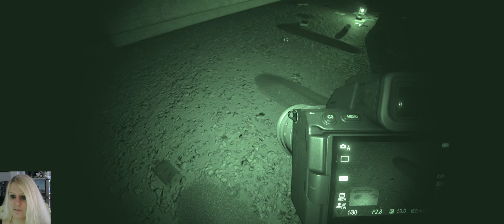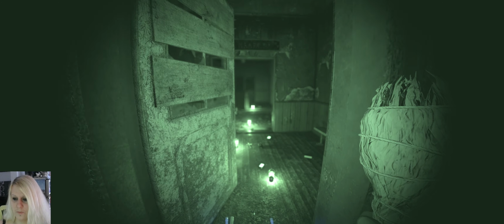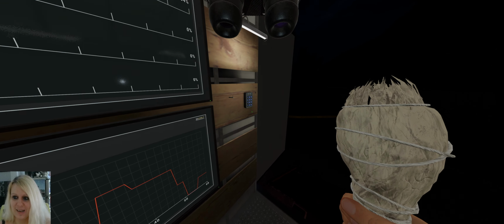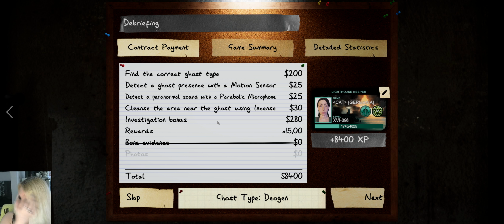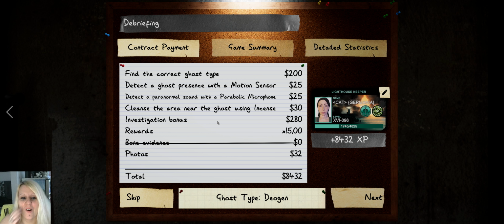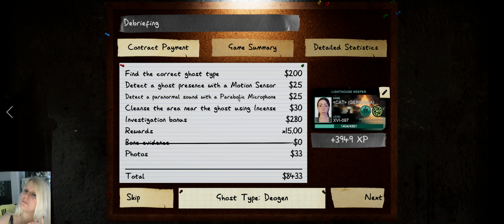Apocalypse 3 For fun pt. 2 - Sunny Meadows - solo - 15x - Phasmophobia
Hey everyone
Unlocking T3 again
Now that was lucky :D

Custom Difficulty Settings 15x

Player
- Sprinting off
- Player speed 50%
- Flashlights off

Ghost
- Ghost speed 150%
- Roaming frequency high
- Changing favorite room high
- interaction amount low

Contract
- Setup time 0s
- Weather windy
- Doors starting open high
- Number of hiding places none
- Sanity monitor off
- Activity monitor on
- Fuse box at start of contract broken
- Fuse box visible on map off